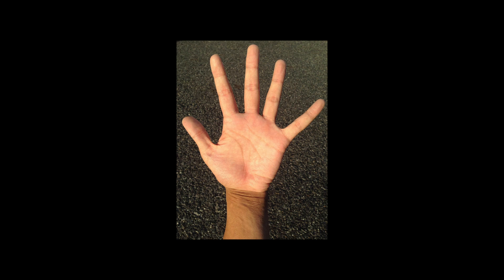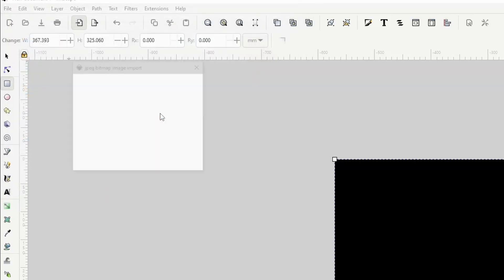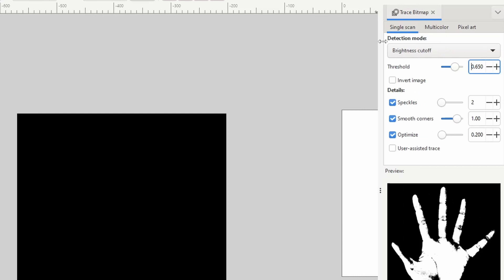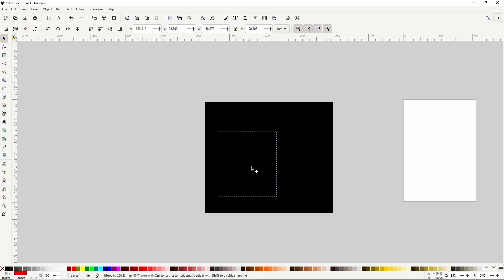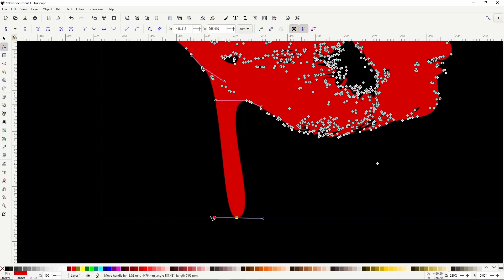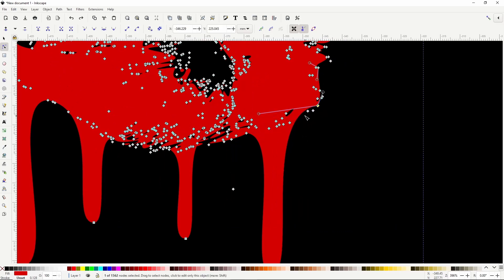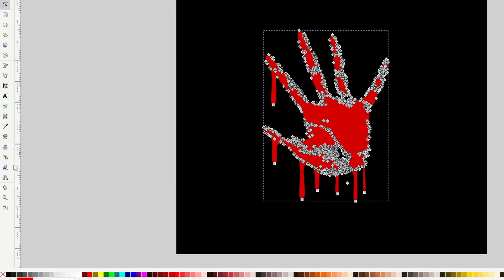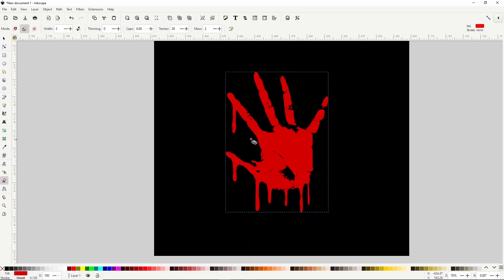Turn a Hand Photo into a Bloody Handprint in Inkscape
With Halloween just around the corner, I thought it would be fun to show you guys a way to turn an image of a hand into a handprint with dripping blood. In this Inkscape tutorial, we'll get some practice with the Trace Bitmap Dialog and the Eraser Tool.